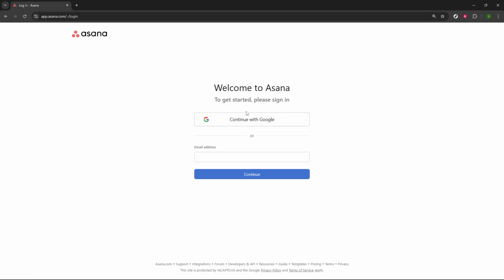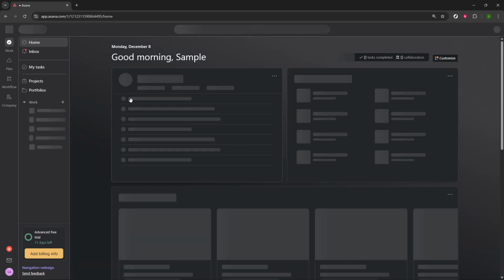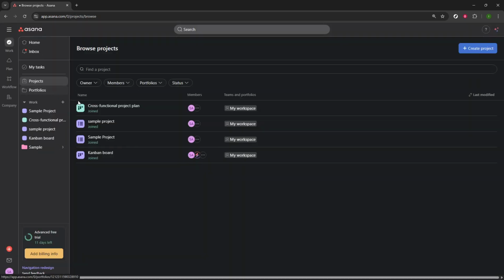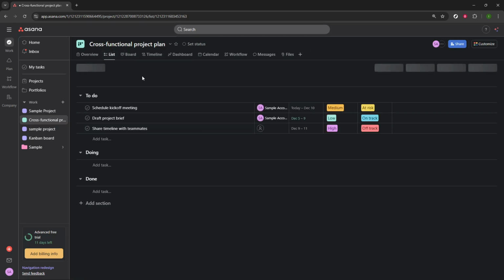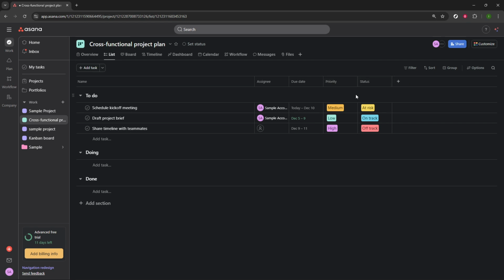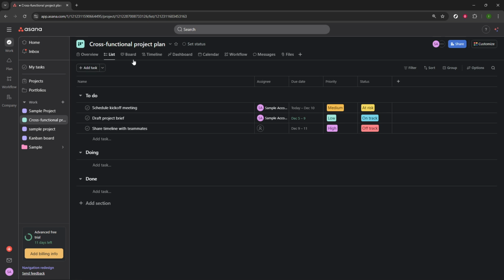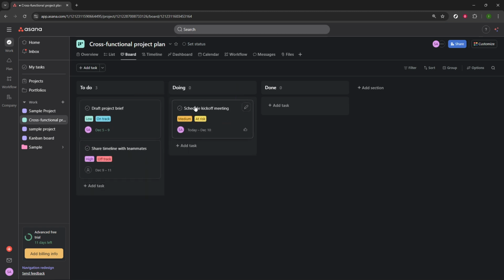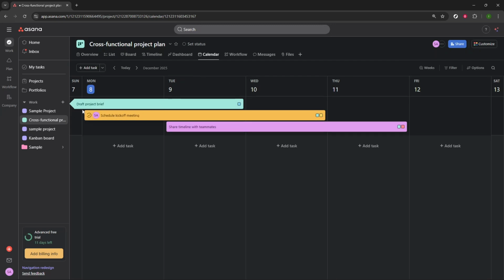How To Use Asana (Quick Guide)